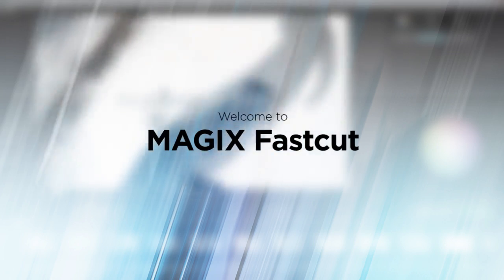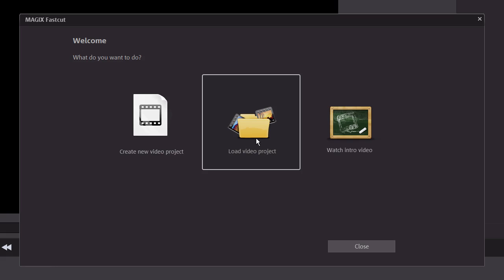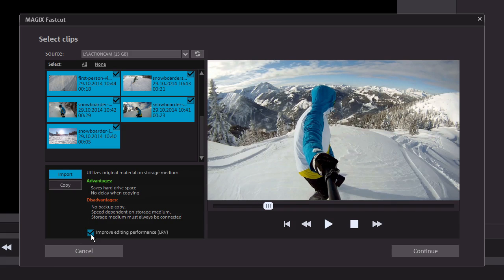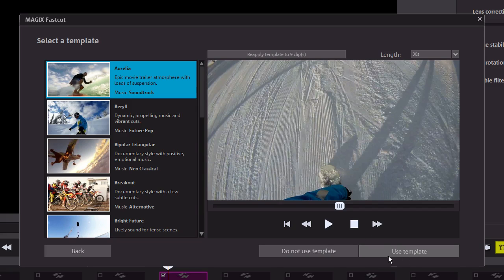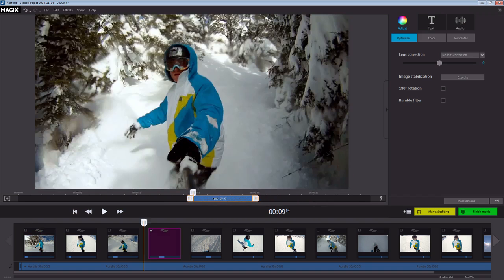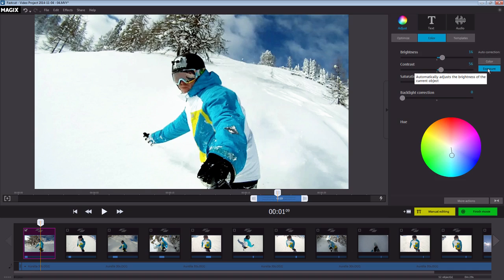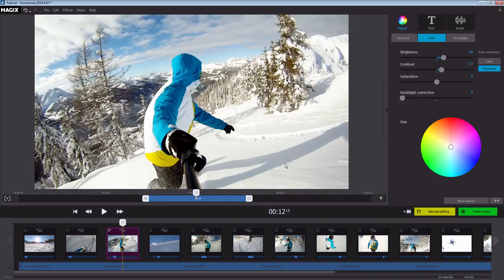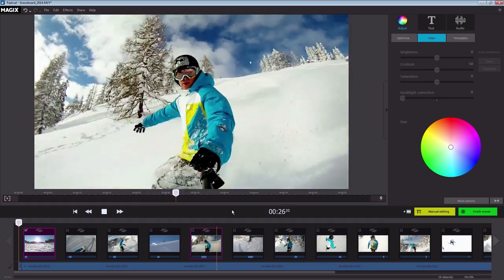MAGIX Fastcut Tutorial (INT)